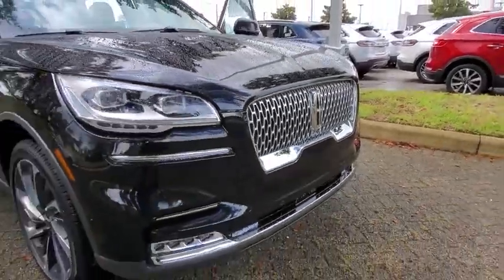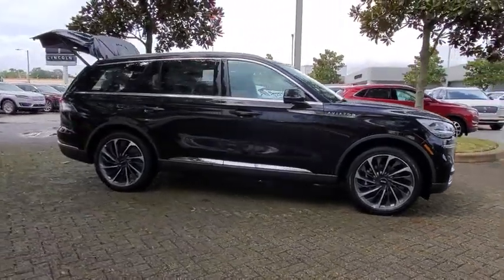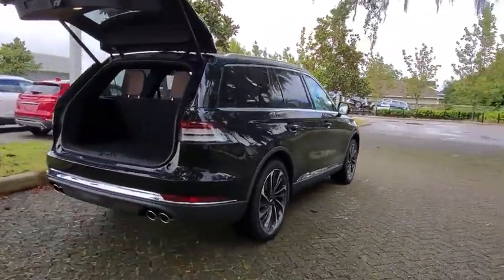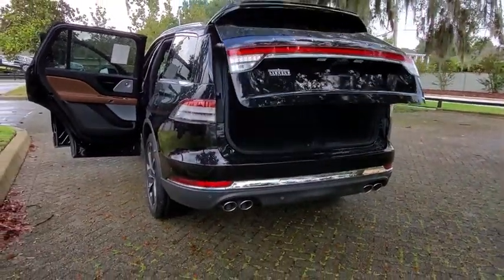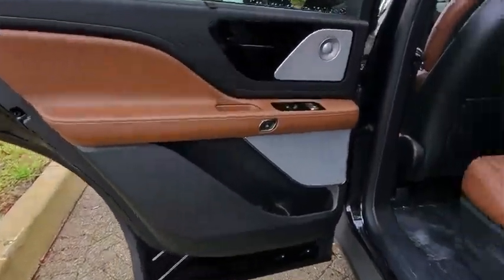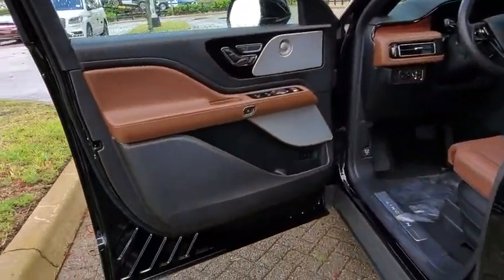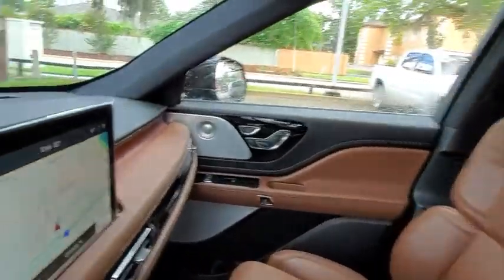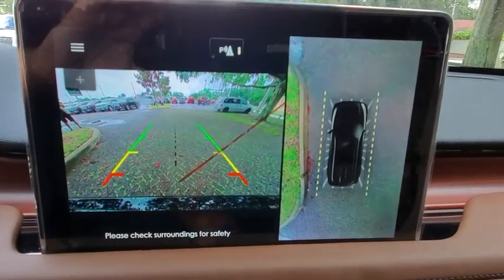2020 Lincoln Aviator Winter Park, Longwood, Kissimmee, Windermere, Orlando, FL 200026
Infinite Black Metallic New 2020 Lincoln Aviator available in Orlando, Florida at Central Florida Lincoln. Servicing the Winter Park, Longwood, Kissimmee, Windermere, FL area.